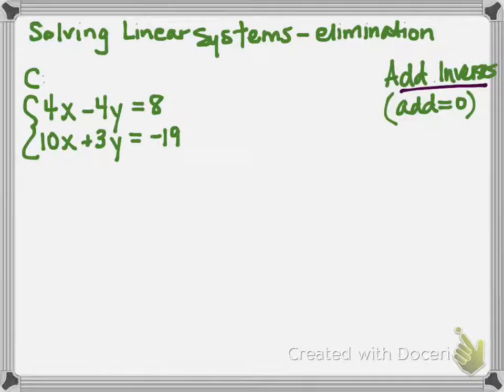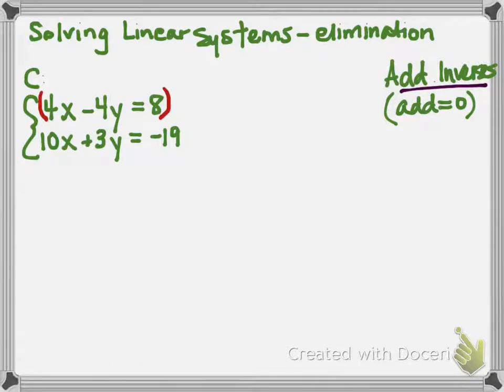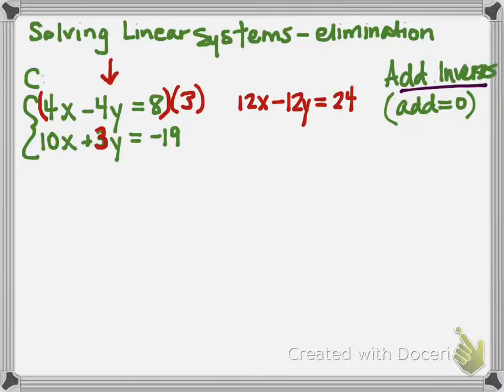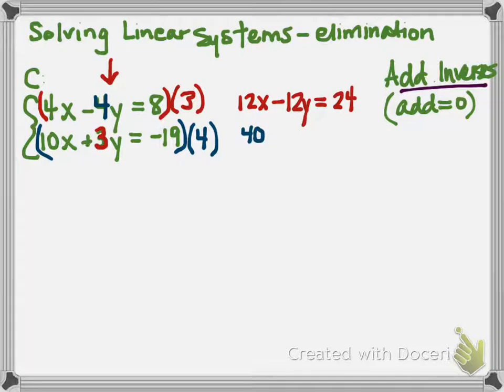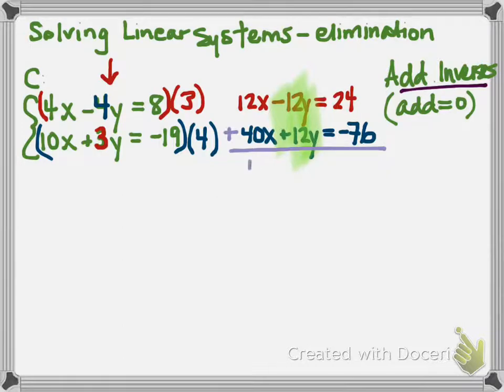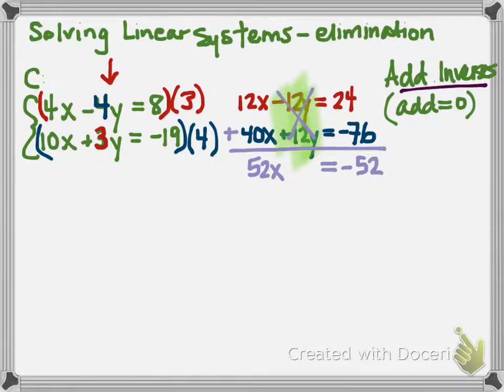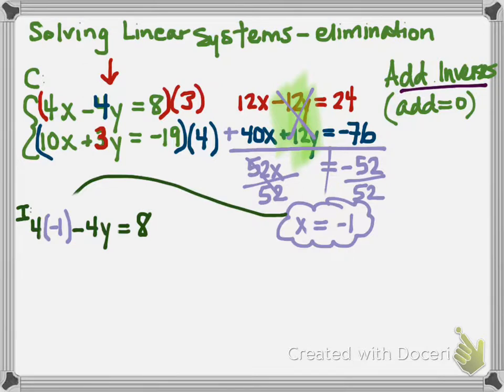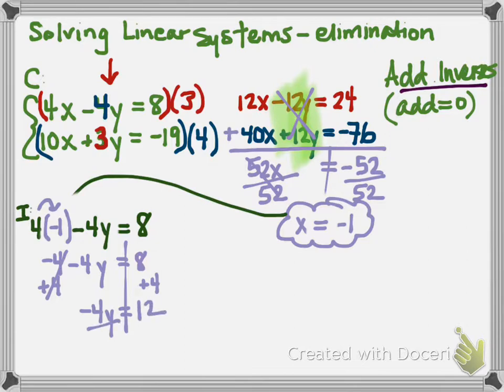linear systems - elimination #3